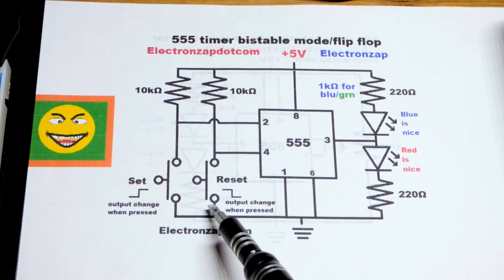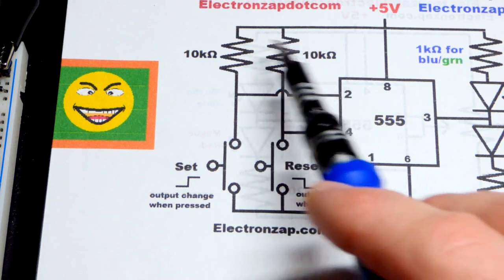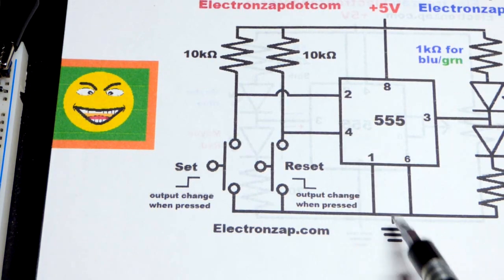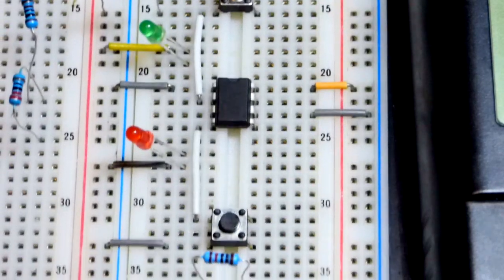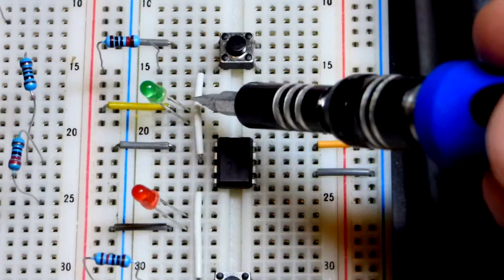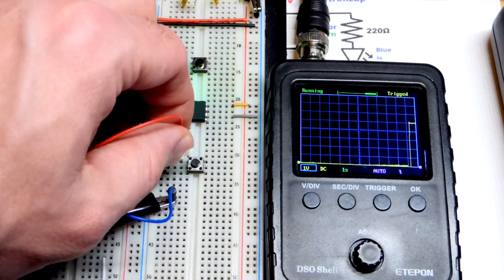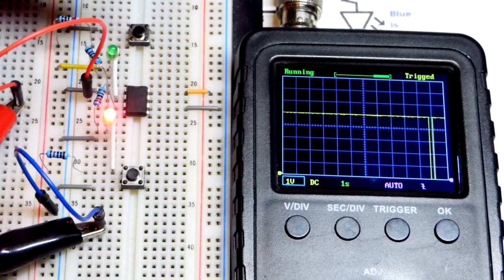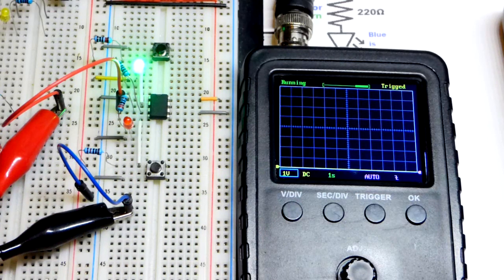Electronics bistable mode flip flop 555 timer circuit explained and oscilloscope measured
555 timer wired in bistable mode, also called flip flop, explained. Voltages measured with oscilloscope.